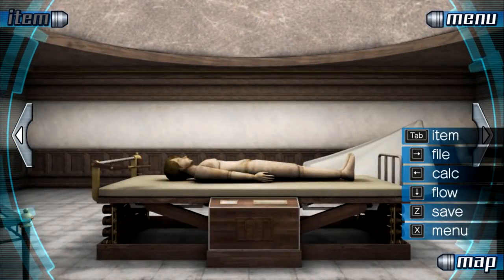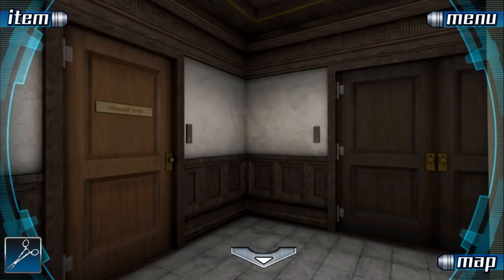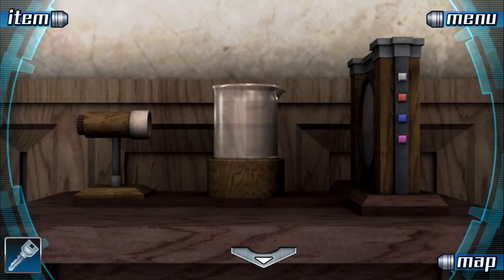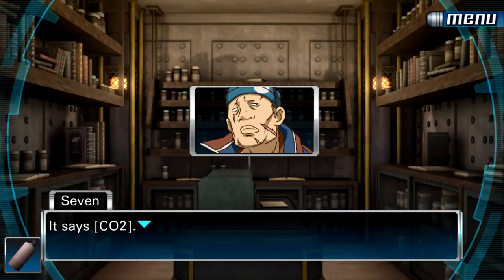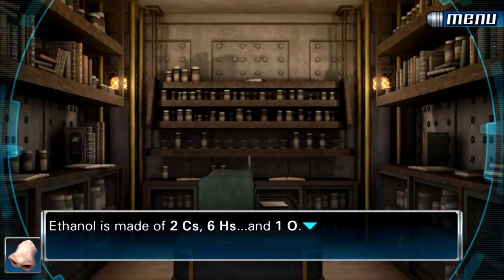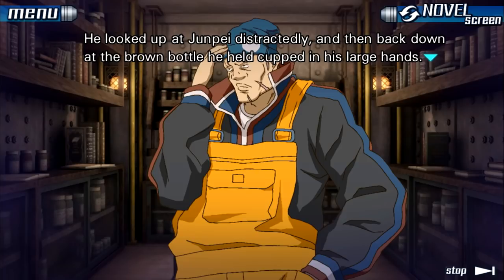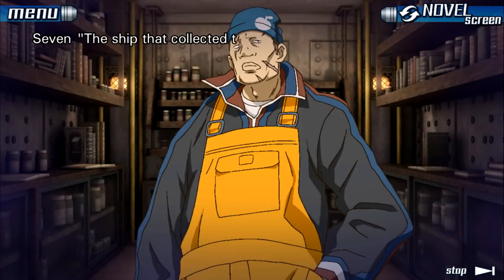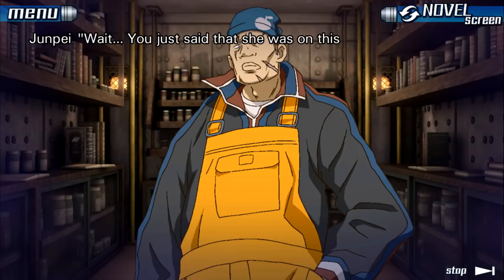Zero Escape: 999 [Blind] | Episode 10 - Chemistry Class!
In this episode of Zero Escape: 999 [Blind], we explore the operating room and find some throwbacks to chemistry class!